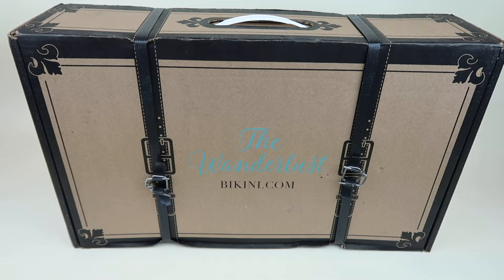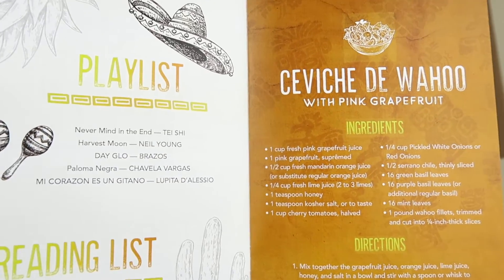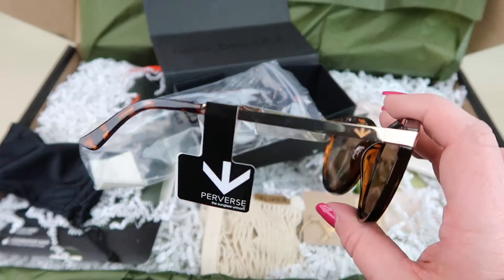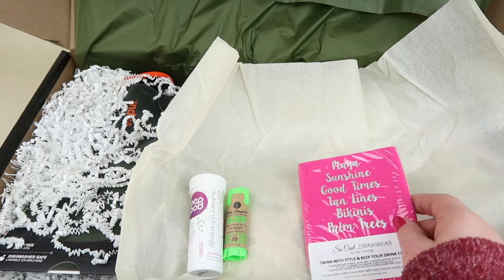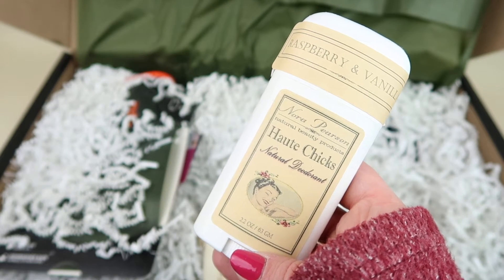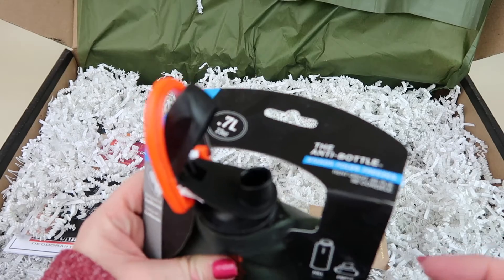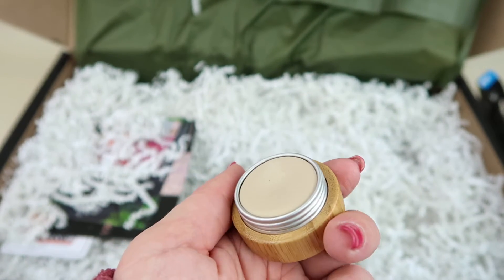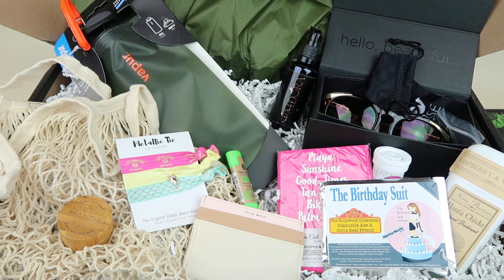The Wanderlust by BIKINI.COM Winter 2018 Unboxing + Exclusive Coupon